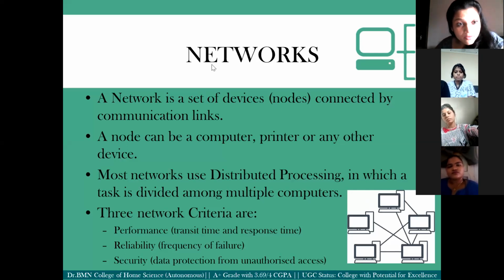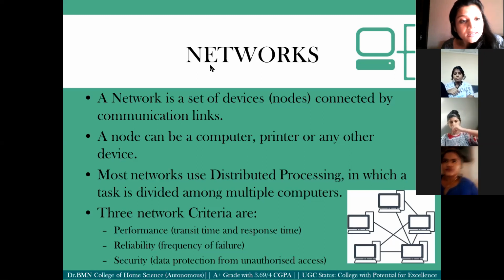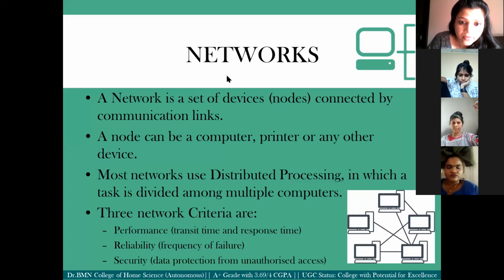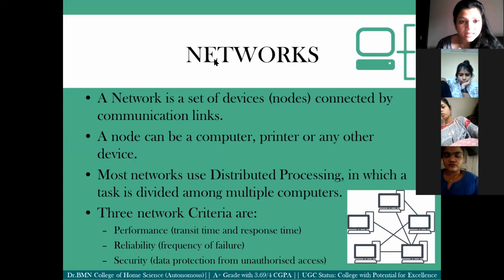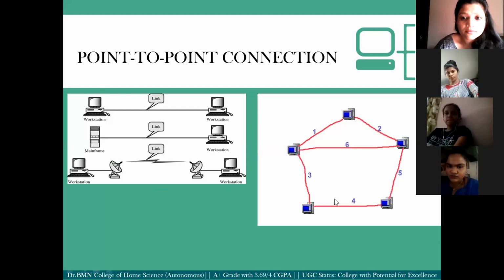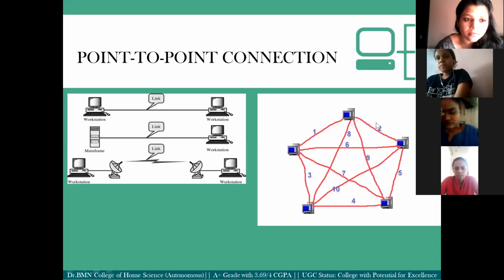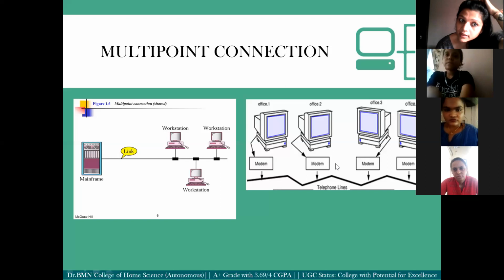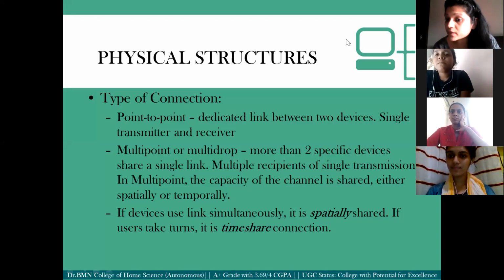DCN Session2 by Ms.Neetu Singhi for BCA students Dr.BMN College-Autonomous A+ Grade with 3.69/4 CGPA